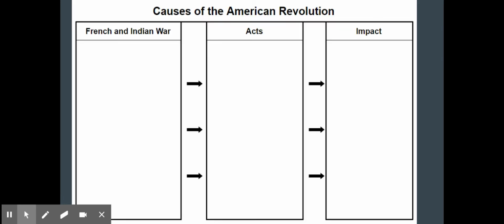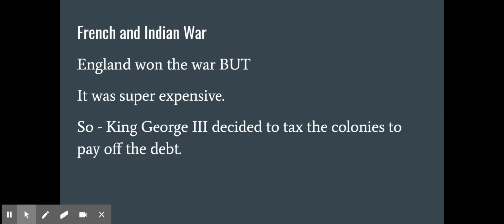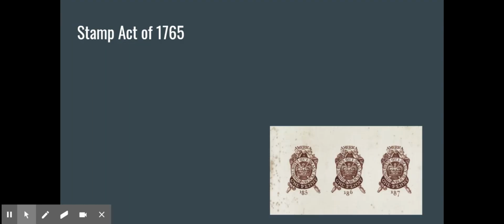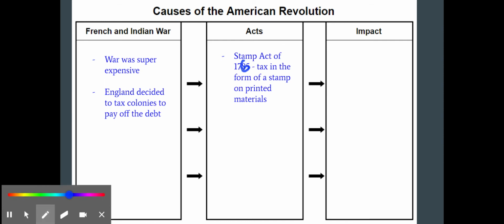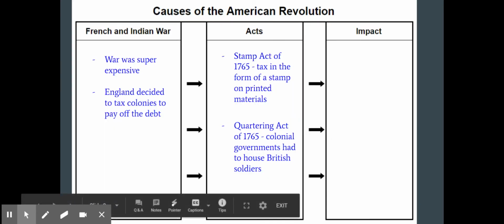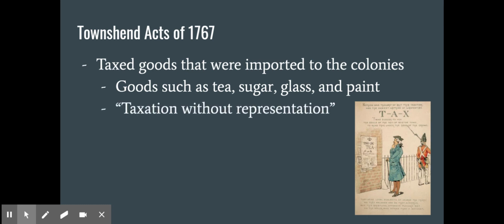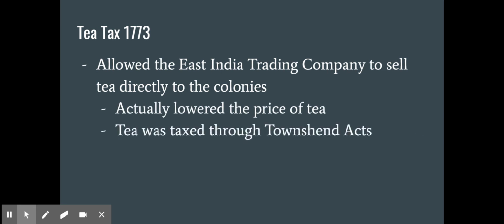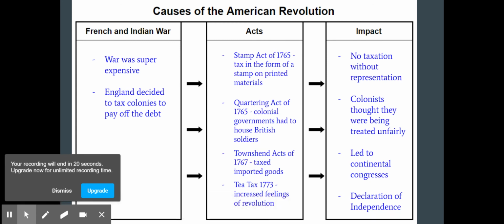American Rev LEARN - Part 2